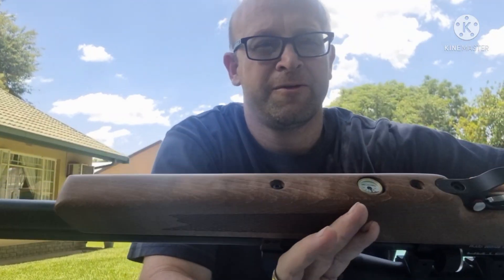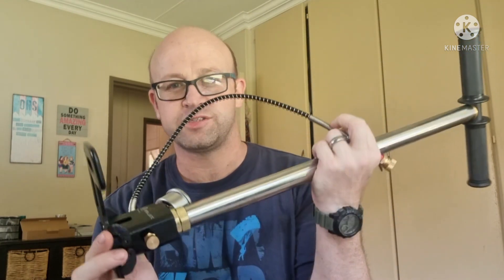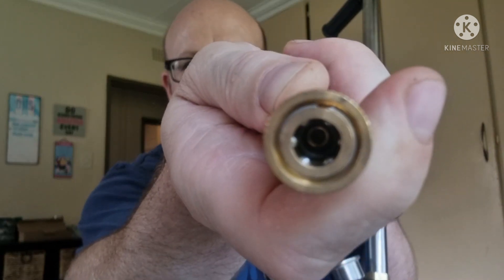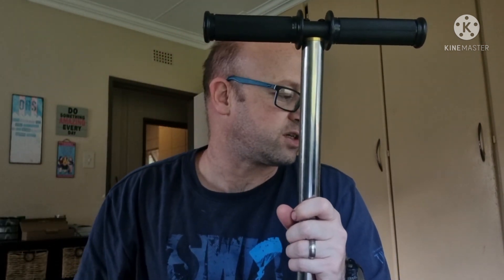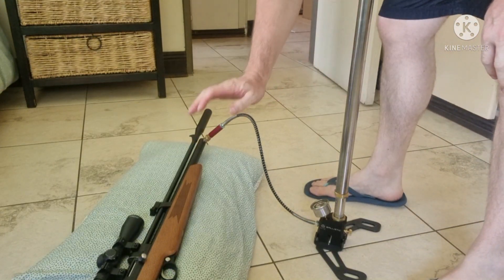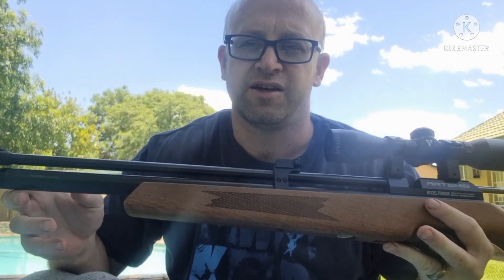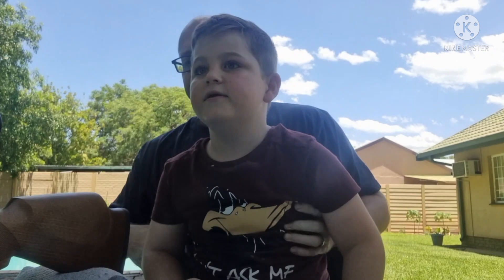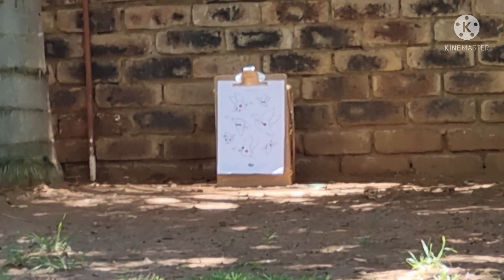PUMP up the pressure-Artemis PR900/Diana Stormrider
PCP Journey part1 pumping up my PCP. This is the 1st part of my series of videos sharing my journey into PCP's.

For this specific part we will be focusing on how to use your PCP along with a high pressure air pump. We will cover
- Pump maintenance
- Pump Setup
- Pump Use
- Working pressures of PCP's
- PCP safety

If you would like to contribute to the channel please use my Paypal tip account

If you love your CP2 as much as I do remember to check out this playlist

Happy Shooting!